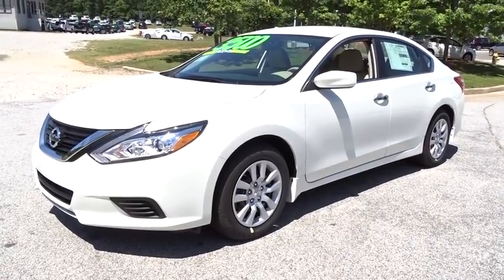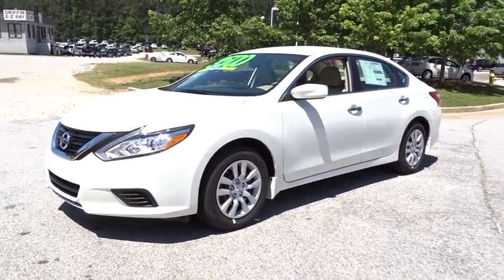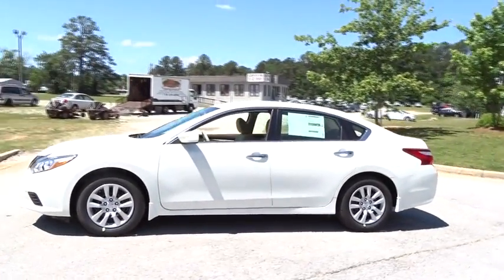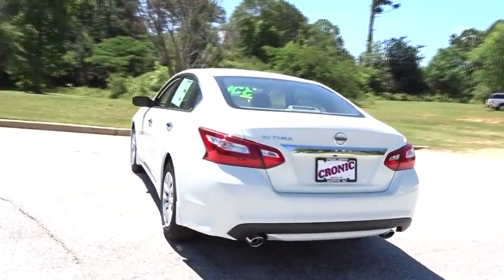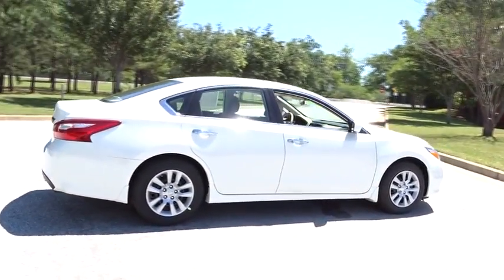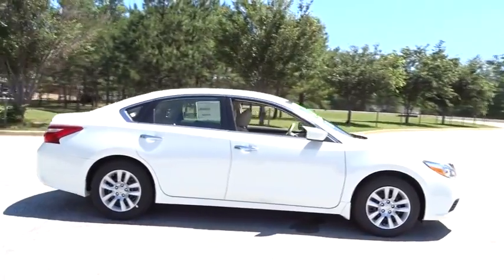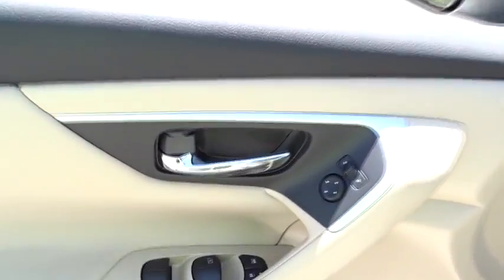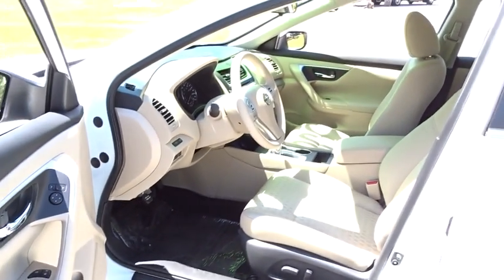2017 Nissan Altima Atlanta, Griffin, McDonough, Fayetteville, Thomaston, GA NI17551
2017 Nissan Altima
2017 Nissan Altima 2.5 S - Stock#: NI17551 - VIN#: 1N4AL3AP9HC241046

Cronic Nissan
2624 N Expressway